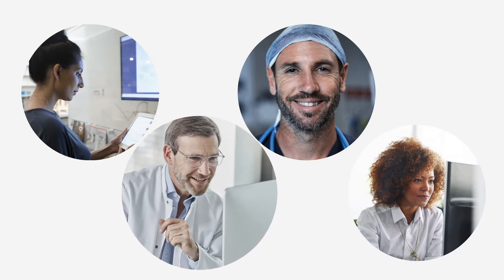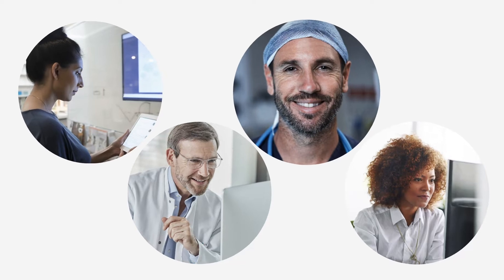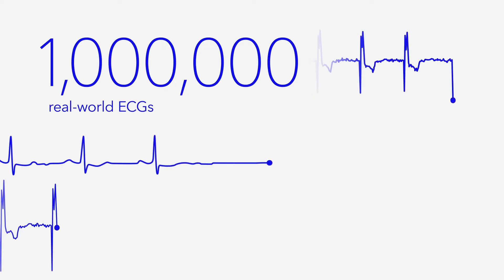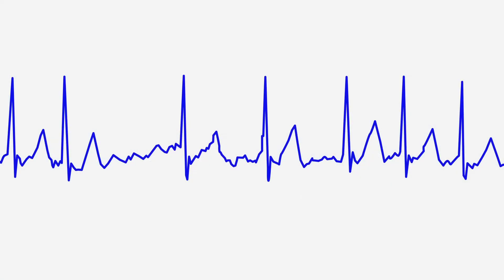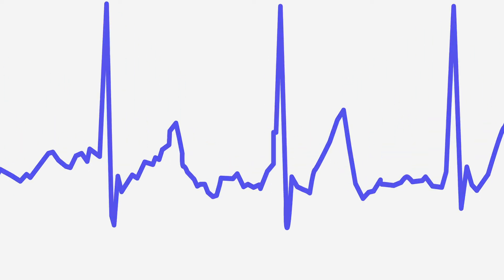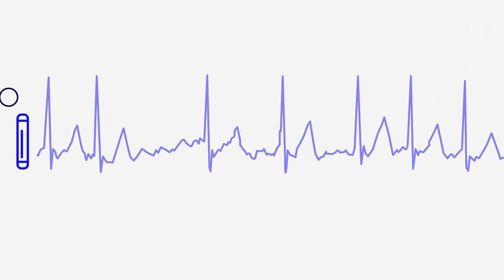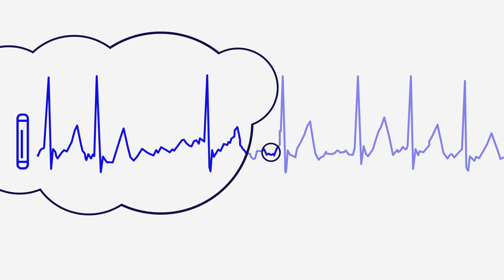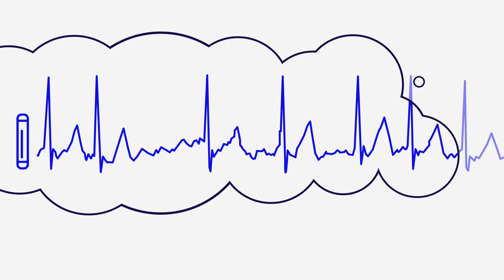How did AccuRhythm™ AI algorithms learn?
Learn how Medtronic trained artificial intelligence algorithms that review ICM ECGs.